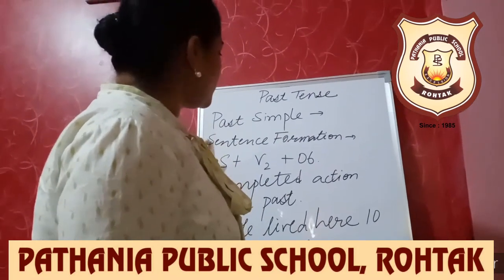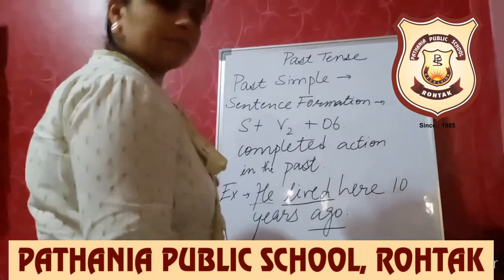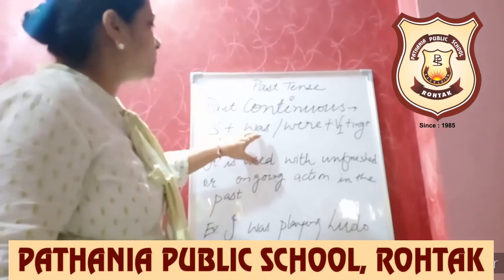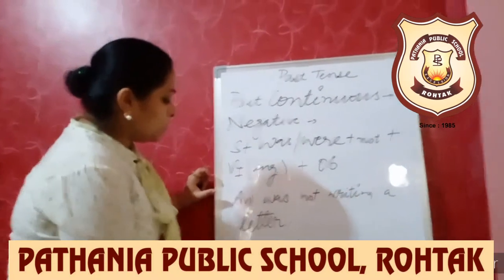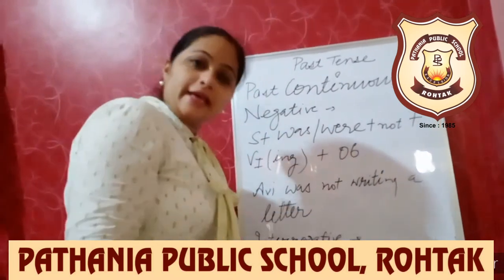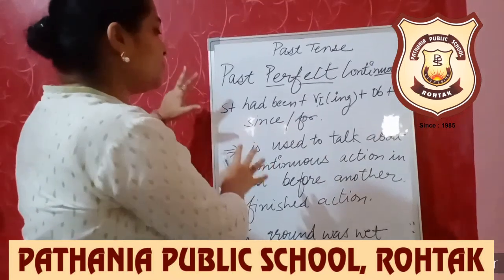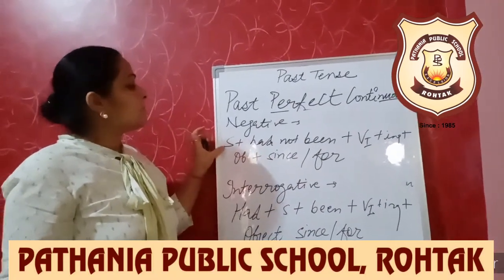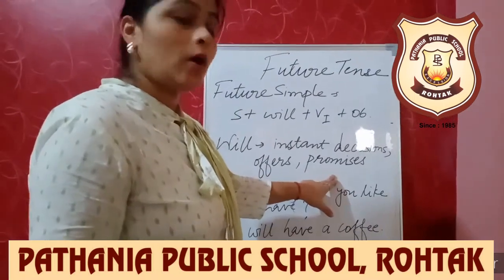Pathania Main Campus, Class-10,English,Topic-Tenses, video-2(7July,2020)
Topic-Tenses (past and future tense)it's uses +examples and sentence formation, Class-10, English